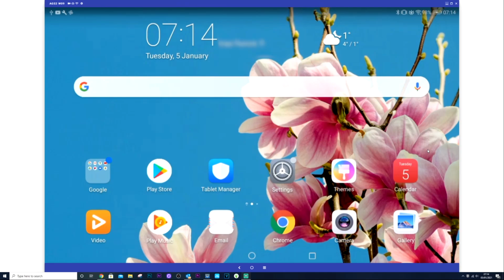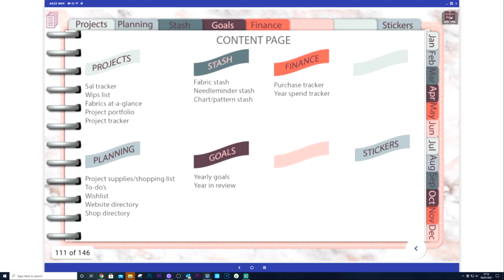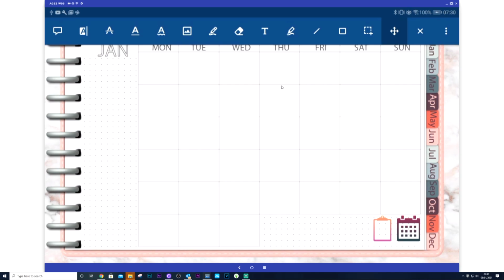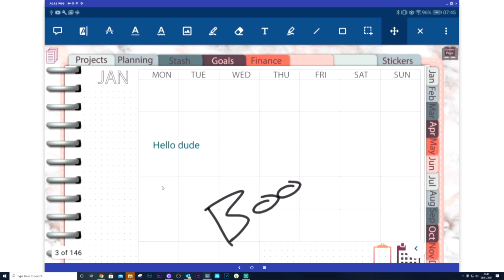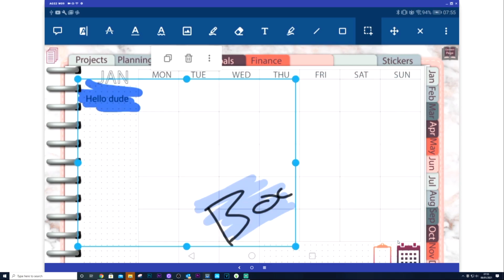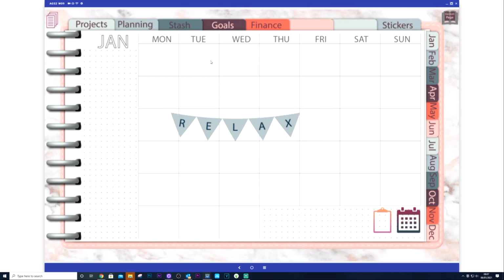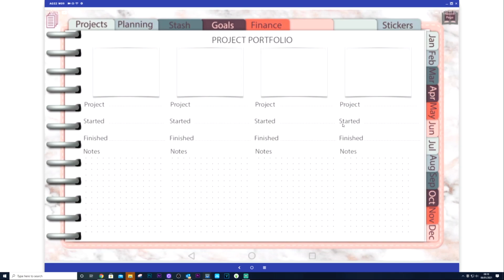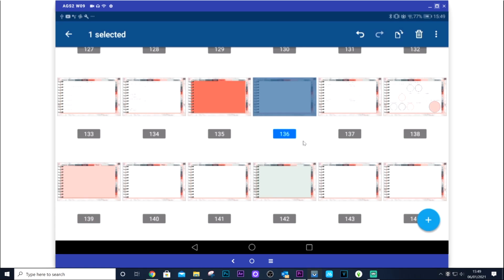Flosstube #75 Digital planning for Android users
Hello all,

Finally, I have found the time to do an in-depth tutorial for those who would like to try using the cross stitch digital planner on an android device using the Xodo app.

Timestamps:-

0:00 Welcome
2:24 What device I use
3:04 Installing Xodo
4:15 Downloading files to a device
6:37 Installing Planner
20:55 Tools and how to use them
42:13 How to insert stickers and pictures
55:41 Duplicating pages
1:03:18 Moving pages